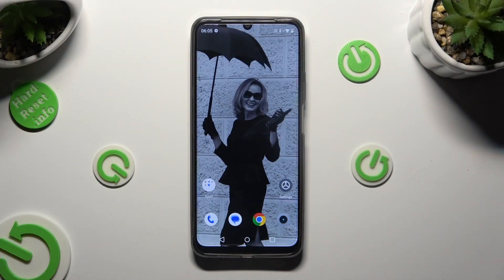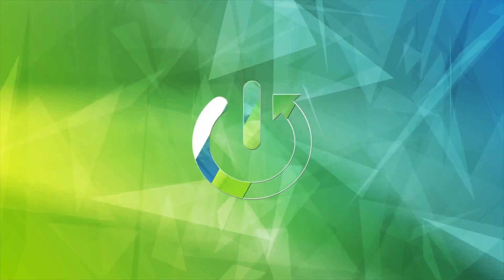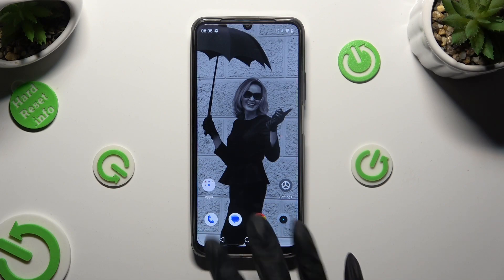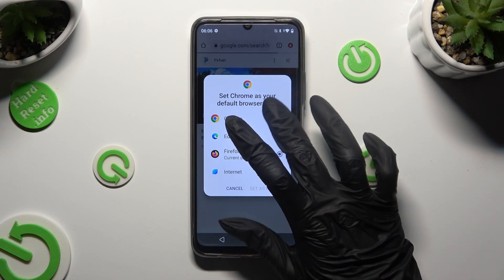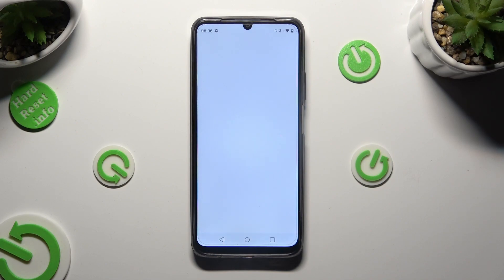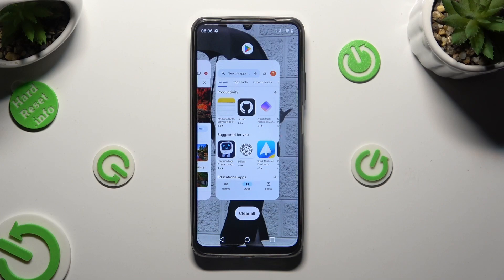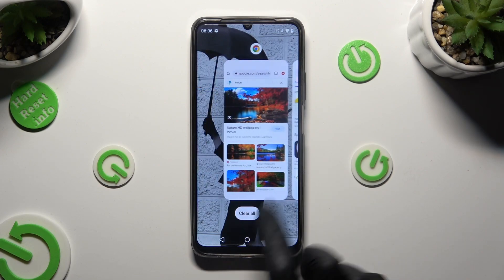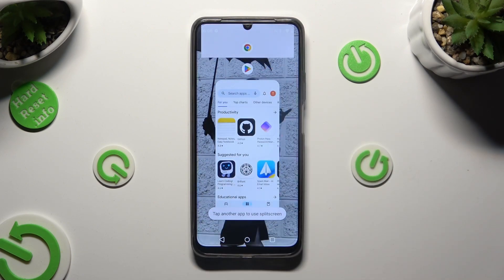How To Enter Split Screen In Realme Narzo N53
Learn how to enable and utilize the split-screen mode on your Realme Narzo N53 smartphone with this step-by-step tutorial. Discover how to multitask effectively by running two apps side by side on your device.

How can I enter split-screen mode on my Realme Narzo N53 smartphone?
Why is split-screen functionality valuable, and what are the benefits of multitasking with two apps simultaneously?
Can I customize the apps I use in split-screen mode, and are there limitations to this feature?